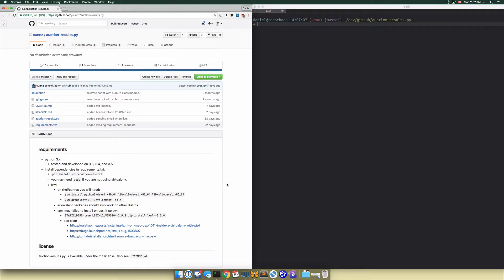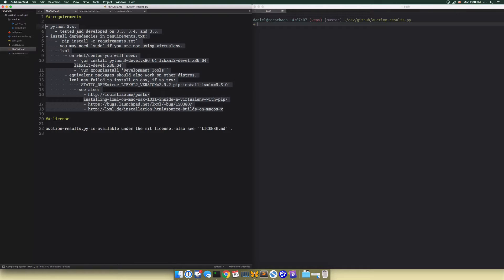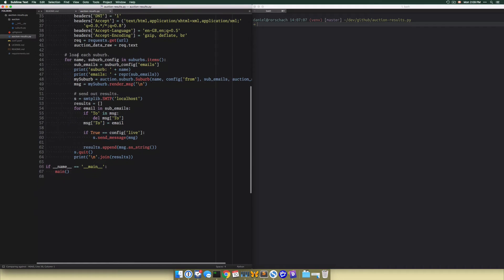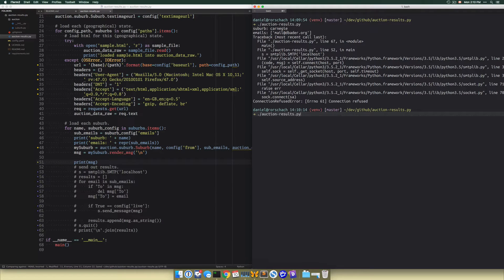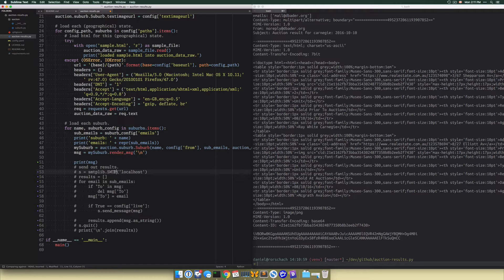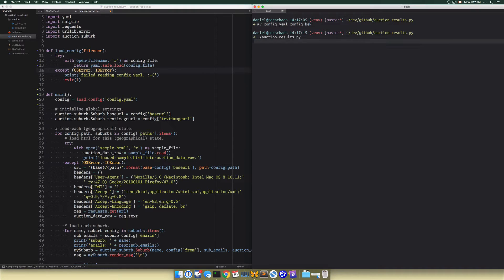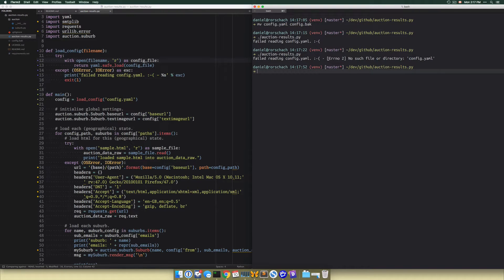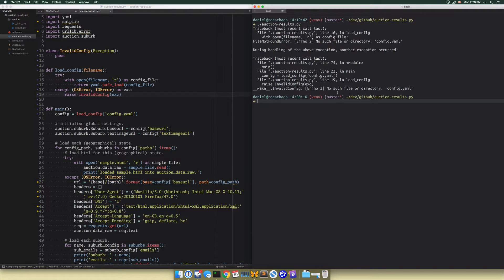Python Code Review: Adding Pytest Tests to an Existing Python Web Scraper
► How to go from beginner to advanced Python dev

This is a Python code review I did for Sunny's web scraping project on GitHub.

In this episode you'll see Flake8 and Python code linting tools make a comeback. Also I'm doing an intro to adding Pytest unit tests to an existing Python code base in the second half of the video.

As with the other videos in this series, I left the video completely unedited. That’s why I’m calling this series Code Review: Unplugged. It’s definitely not a polished tutorial or course. But based on the feedback I got so far that seems to be part of the appeal :D